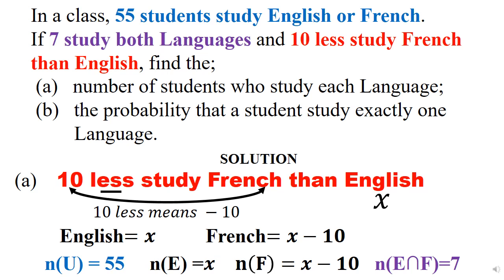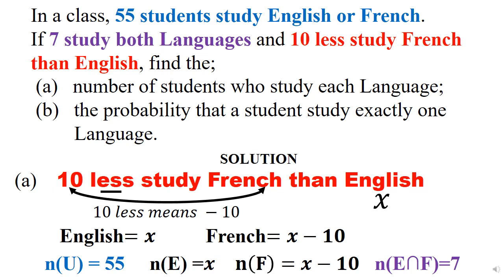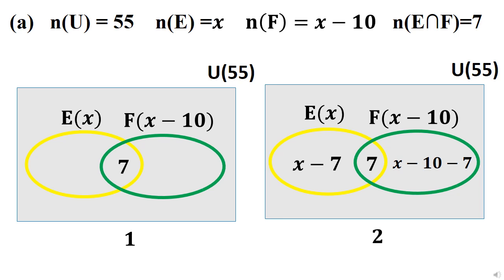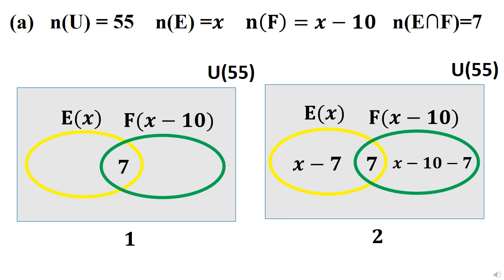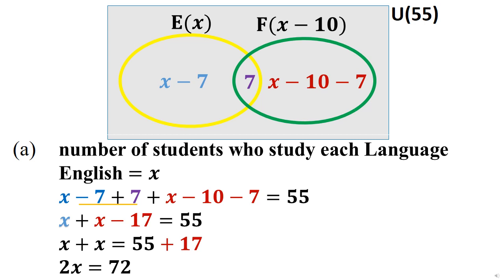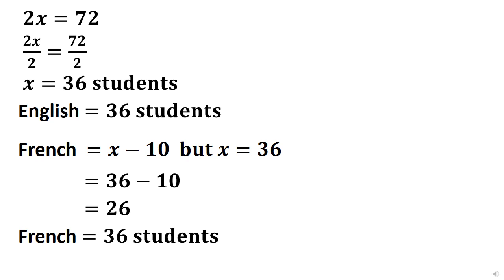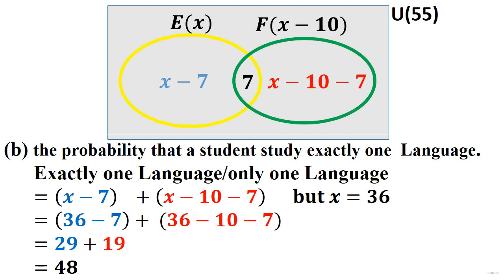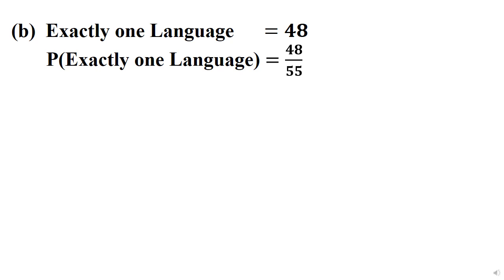EDS SMC Two sets word problems 1